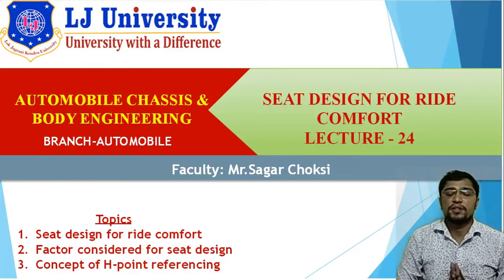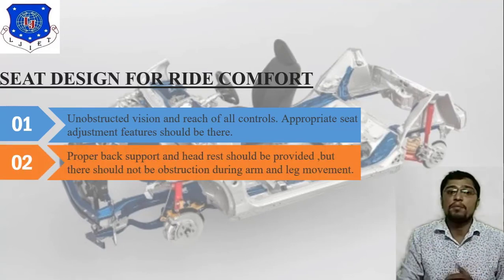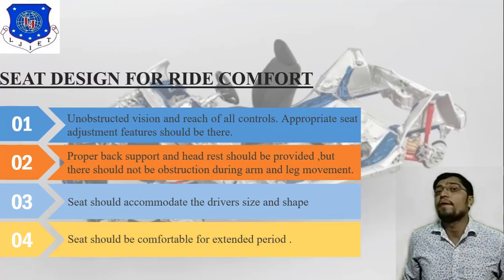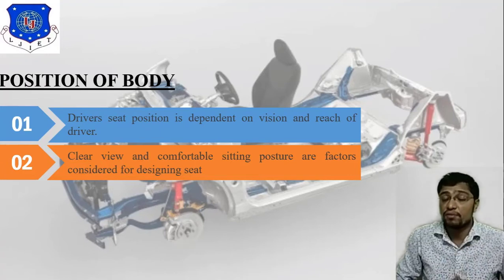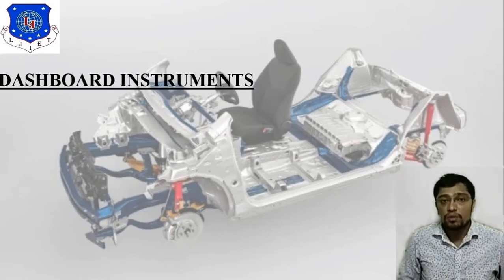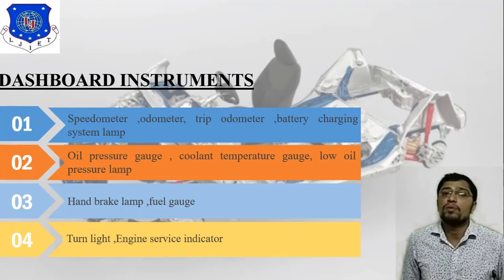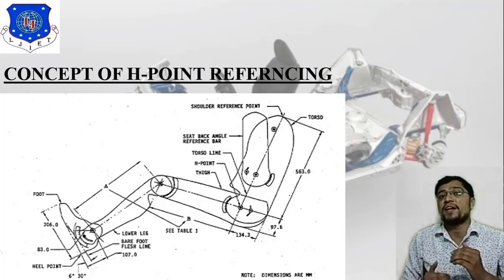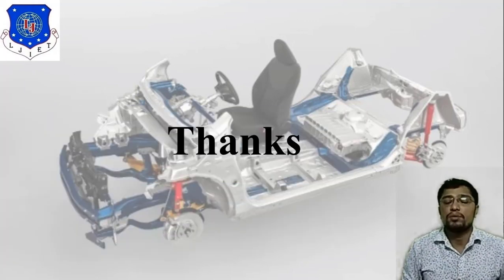L 24 Ergonomics and Seat Design for Ride Comfort|Automobile Chassis and Body Engineering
Ergonomics Concept
Seat Design for Ride Comfort
Crash Test
Safety Sensor
L 25 Introduction of  Chassis and Body Alignment Test|Automobile Chassis and Body Engineering|Automobile